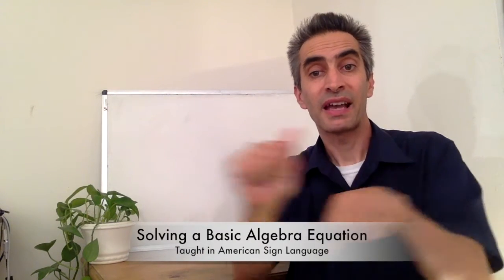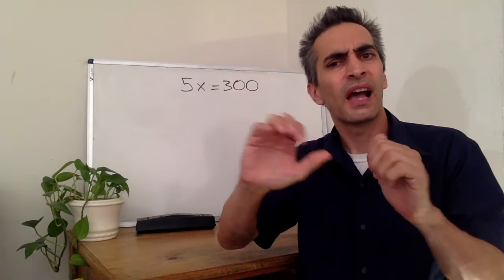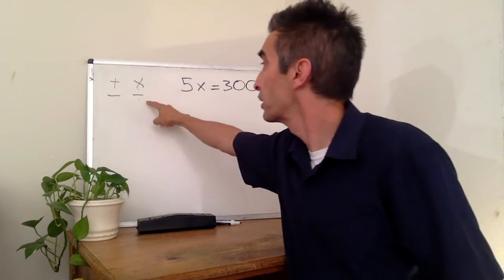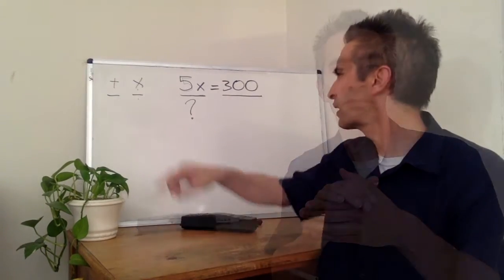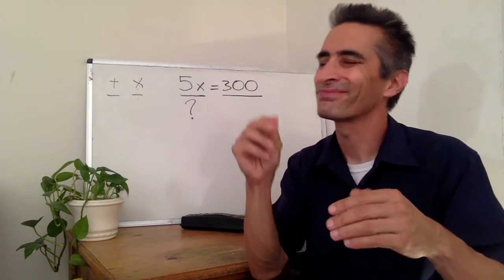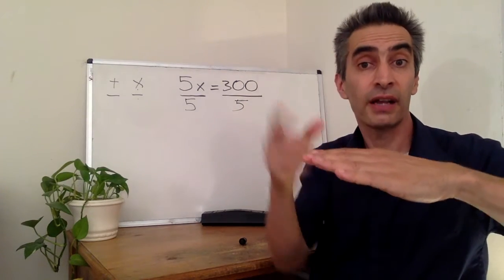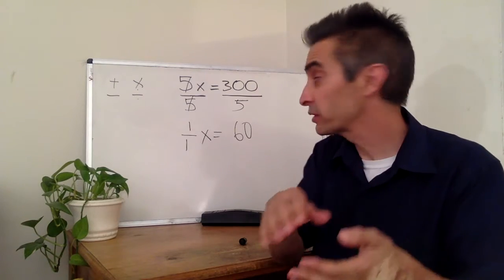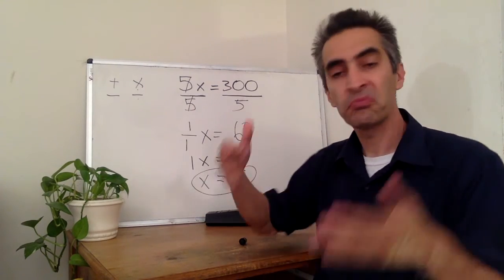Algebra in ASL: Solving a One Step Algebra Equation; taught in ASL.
This video is a follow up to a previous basic algebra equation video made about proportions. Signed in American Sign Language, voiced in English, with accurate captions.

Chapter Titles:

0:00 - Solve 5x = 300
0:28 - How are the '5' and 'x' related?
2:15 - Answer to the problem